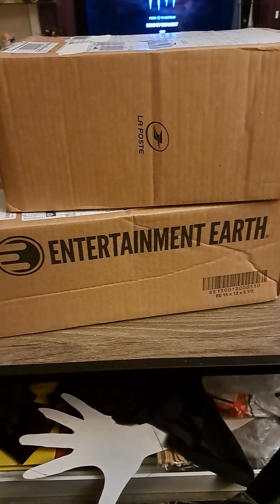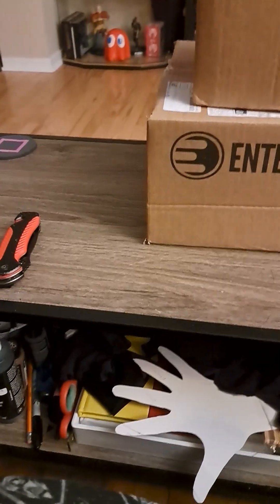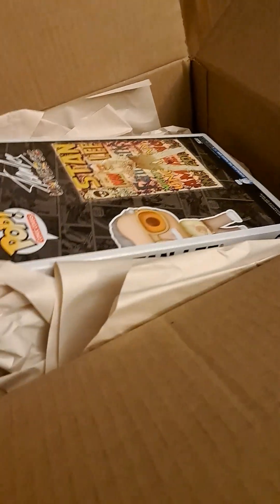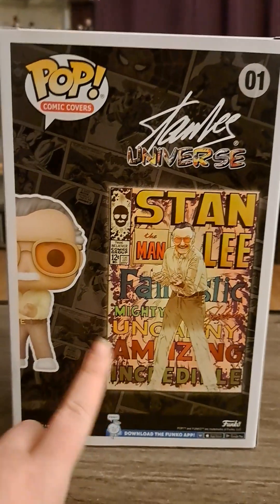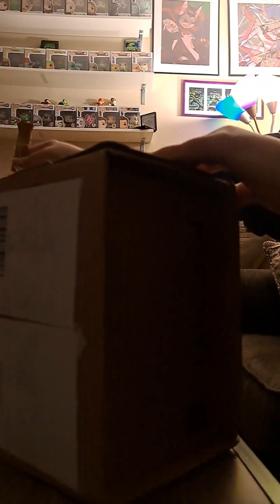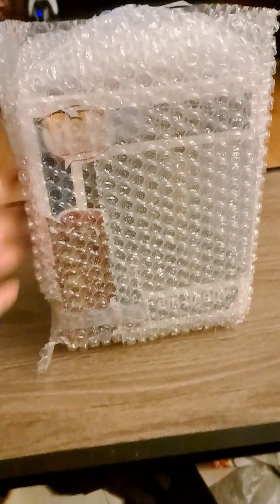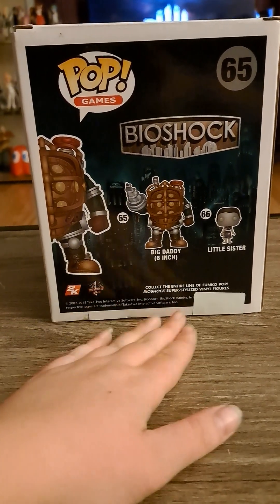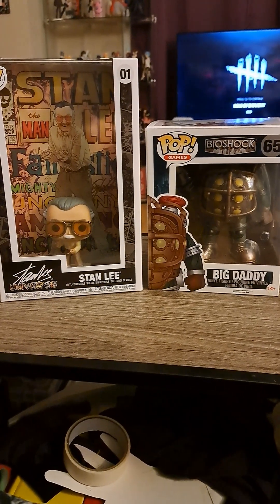Bioshock Big daddy funko unboxing + more.